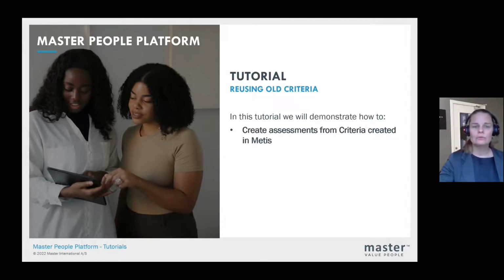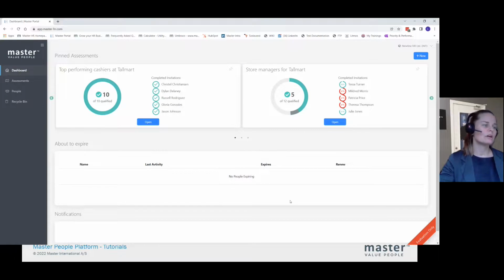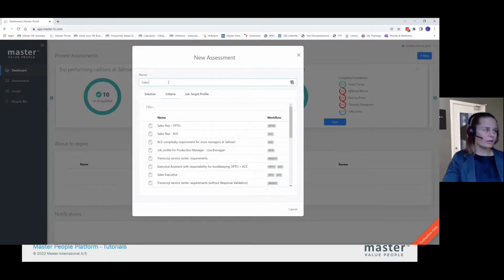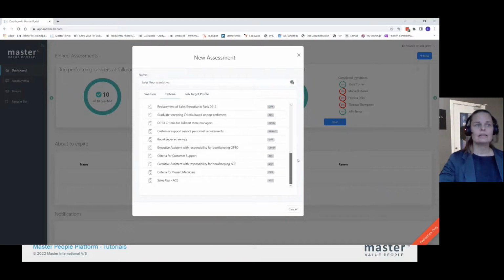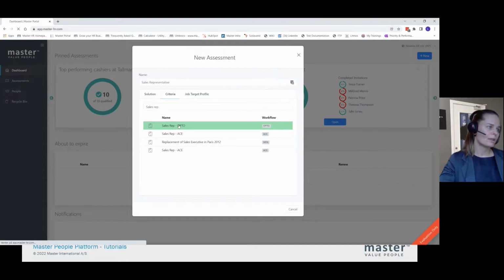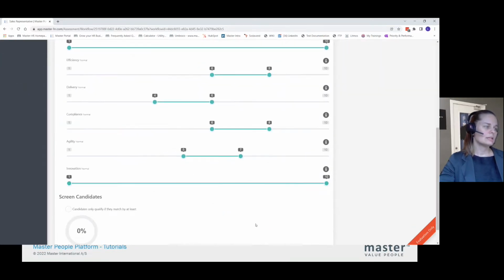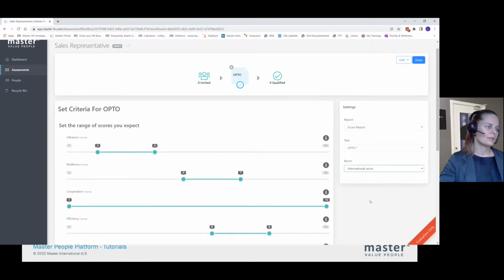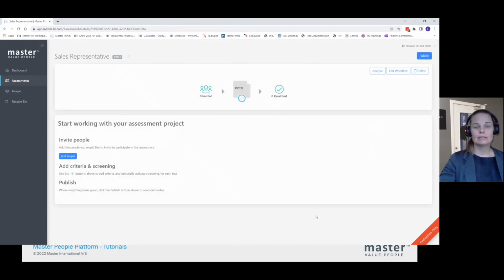Master People Platform - TUTORIAL REUSING OLD CRITERIA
In this tutorial we will demonstrate how to:
- Create assessments from Criteria created in Metis